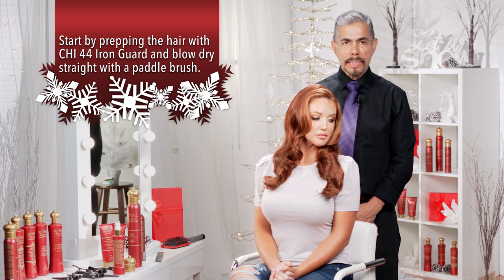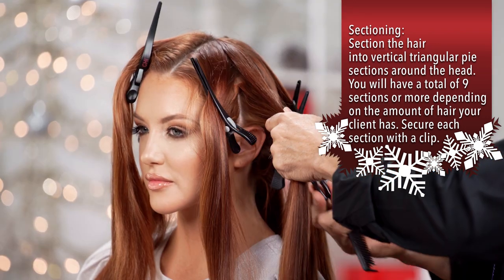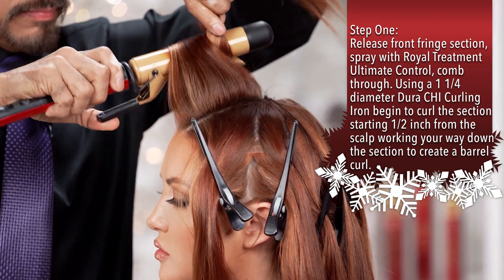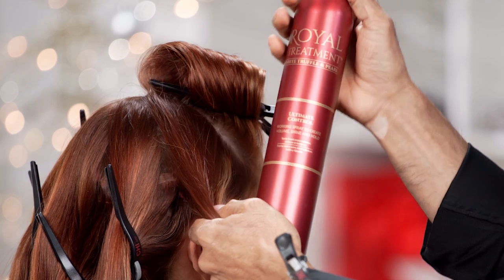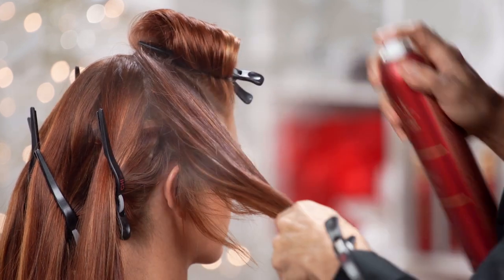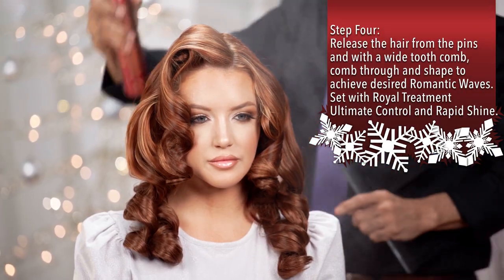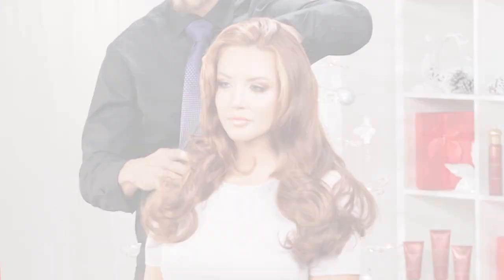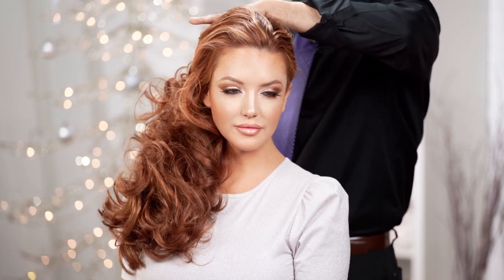CHI Holiday Trends – Romantic Holiday Waves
Soft waves with high shine to give you a little romance this season.